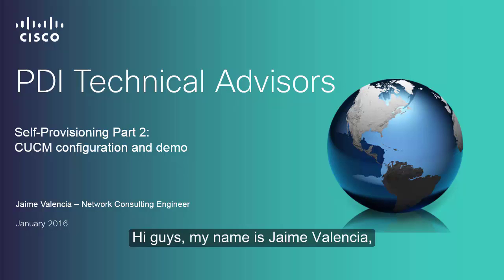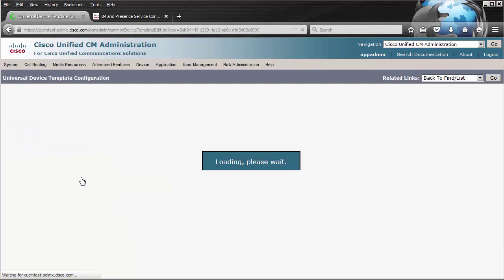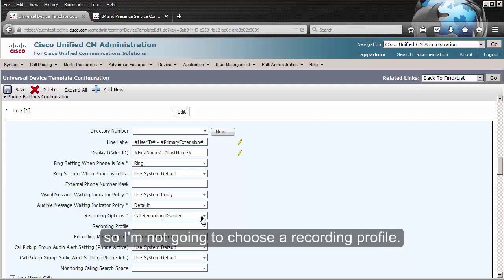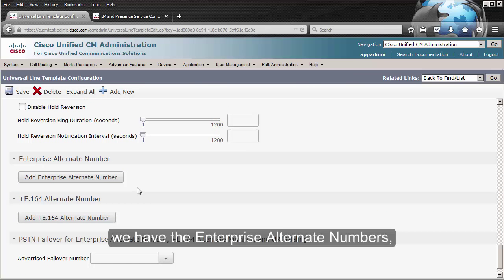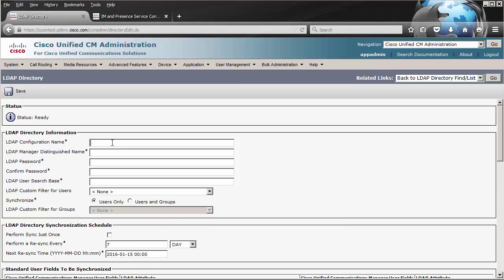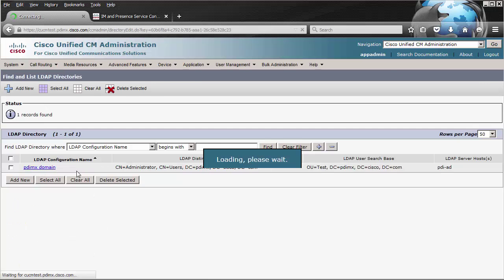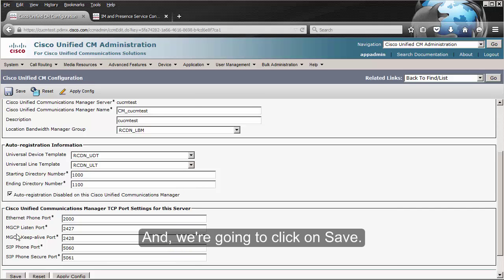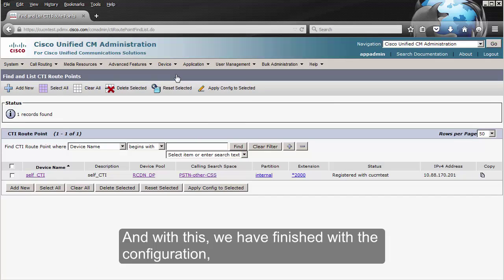How to configure Self-Provisioning, Part 2: CUCM Configuration and demo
Description:
This is part 2 of my How to configure Self-Provisioning videos.
As I mentioned on part 1, this is a work in progress, and some of the things you will see in this video, will be used for future videos, and will give you all the background information of what we're doing (and why).

In this video I cover:
A) Some of the changes in the enterprise parameters to accomodate several domains (as we sync the Directory URI to email), and the Cluster ID change (as we'll configure ILS to show how it works with other clusters, and how a single SRV will work for 3 clusters with Jabber)
B) How to configure the LDAP integration for sync and authentication
C) Where to enable Conference Now
D) All the Self-Provisioning related config, and a demo at the end.

As always, the video is not a full replacement for the documentation, the Self-Provisioning guide can be found here (although in all honesty, I think it lacks details you will see in the video):

You can actually tweak this even further, in this link you can see you can configure an idle URL with a self-provisioning service so users only input their userID and PIN (I have not tried it myself, so I cannot comment if it works exactly as the IVR, and if it works across all phone models)

And, the other option, would be to configure a separate set of Universal Device Template and Universal Line Template with only one partition in their CSS, which points to a PLAR that will send you to the IVR. (after watching the video you should have all the knowledge on how to do this)

If you still have doubts about the procedure, if you meet the entitlement, you can reach us, the PDI Technical Advisors team,

In the above page, you can find our entitlement requirements, working hours, and how to open a case.

I also encourage you to review my FAQ before opening a case, I cover a lot of products in it: